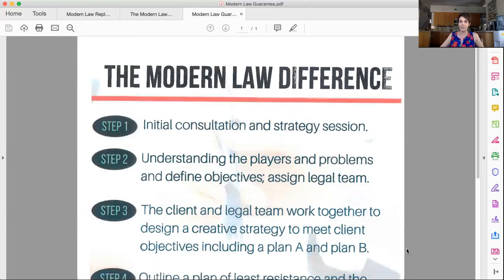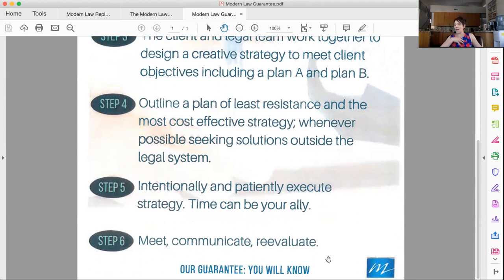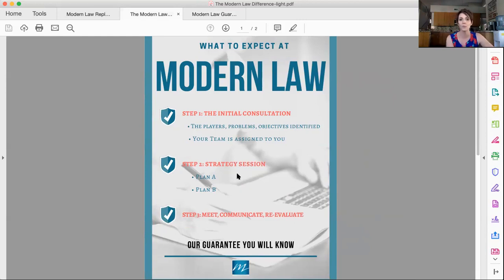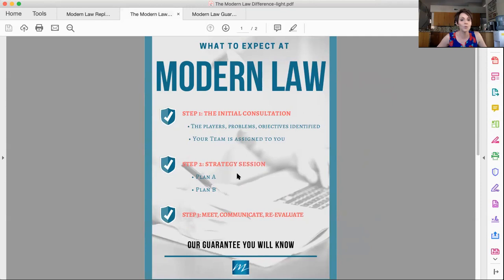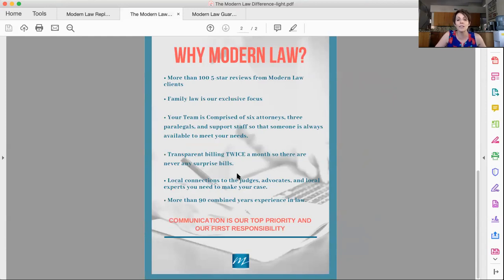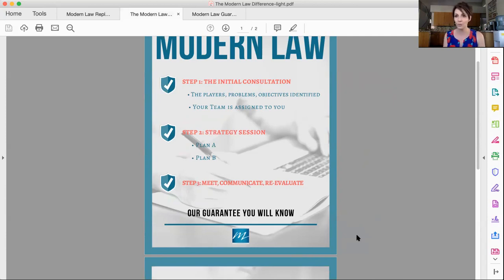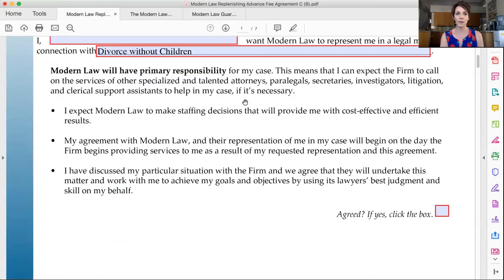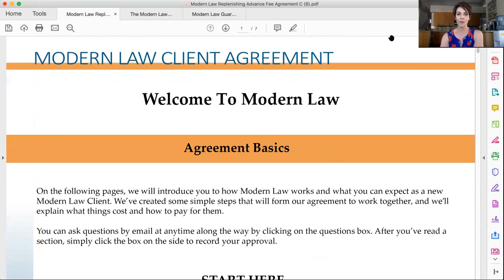New and improved consultation closing prop.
Closing consultations is hard. It is much easier with a prop. Check out Modern Law's closing prop and the evolution of getting here. Also, your "fee agreement" may be turning off clients.